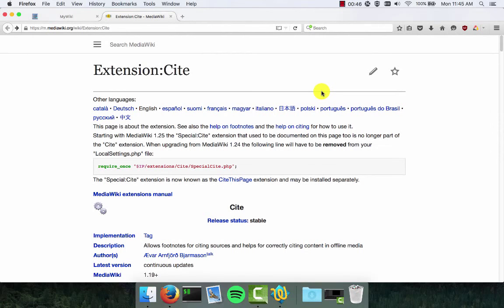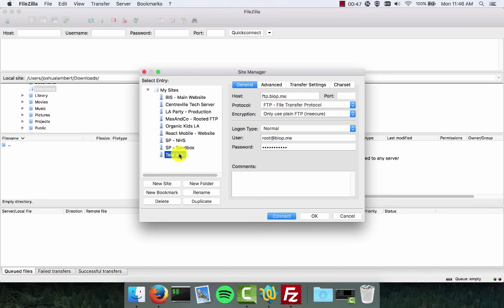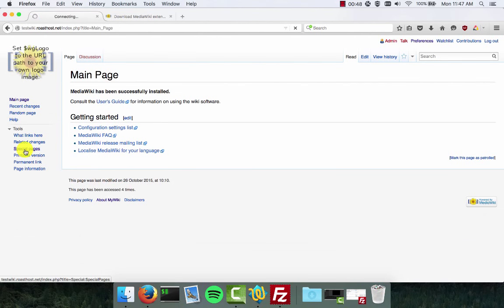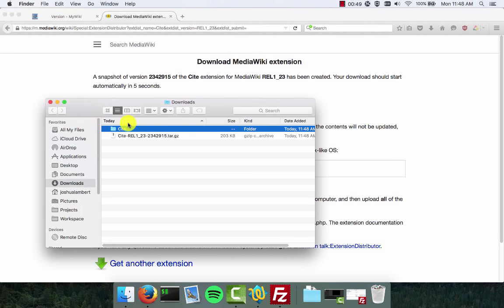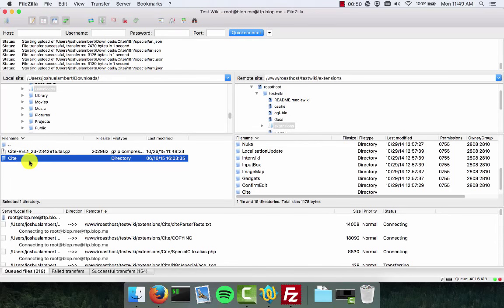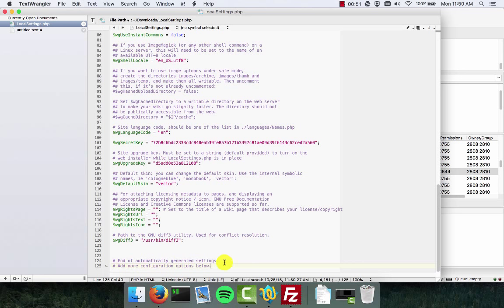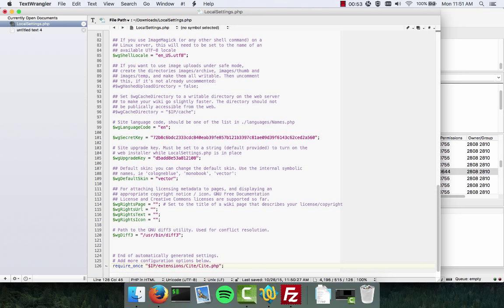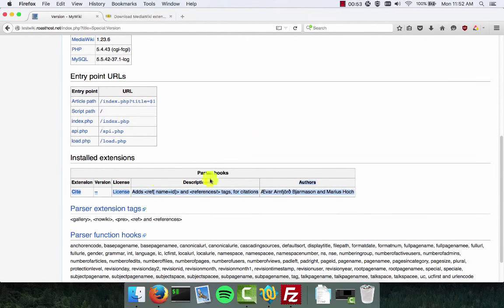How to install the Cite MediaWiki Extension - For Version 1.24 and Earlier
This video shows how to install a MediaWiki extension for MediaWiki 1.24 and earlier.